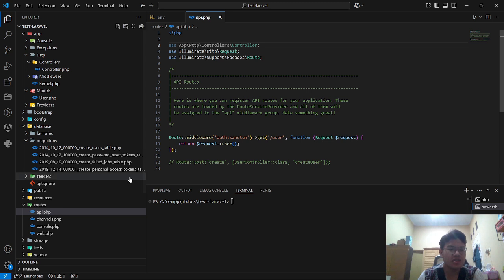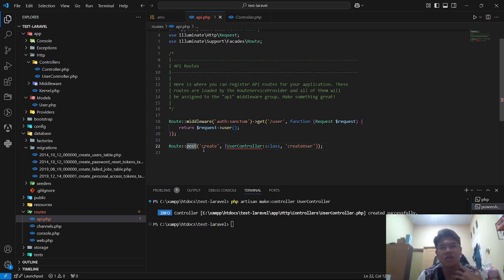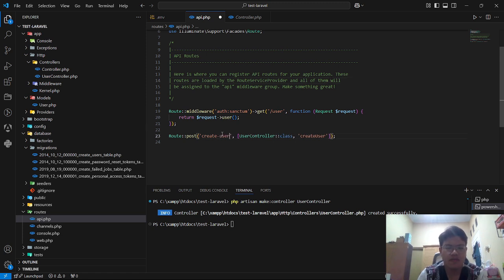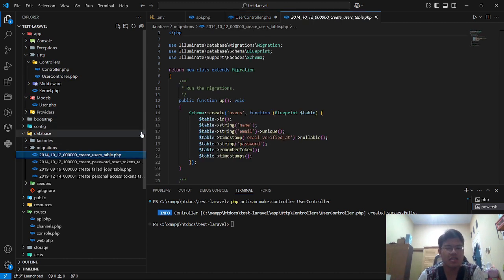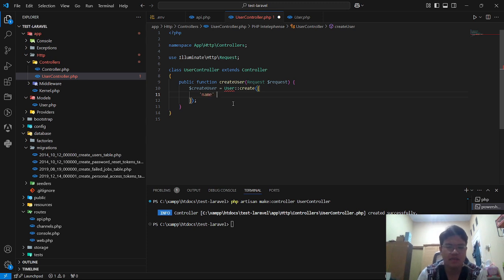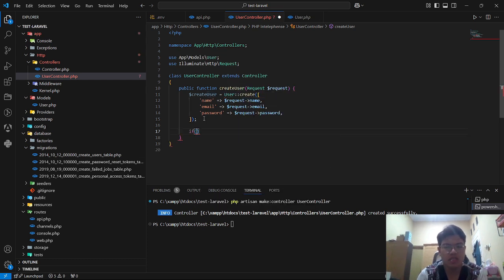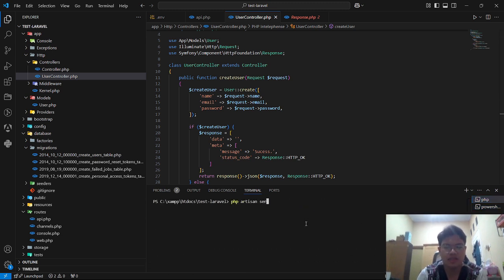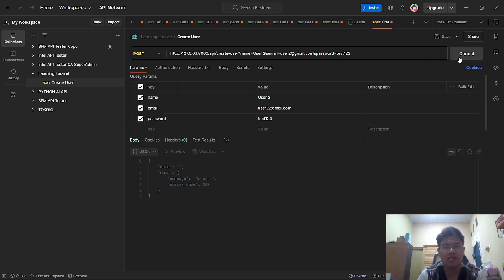PHP Laravel - Controller and Routes #1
In this video you will learn the basic of routes and controller in PHP Laravel.

Drop in comment anything you want to know about Laravel!